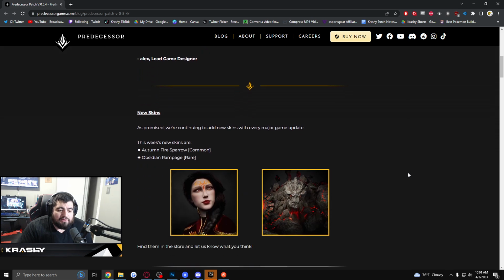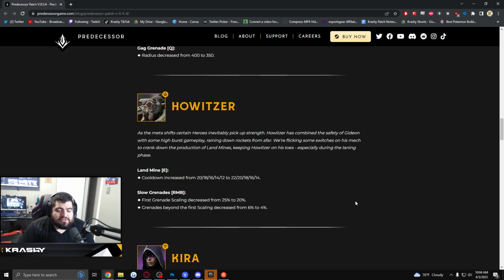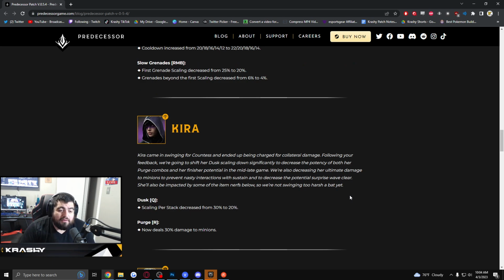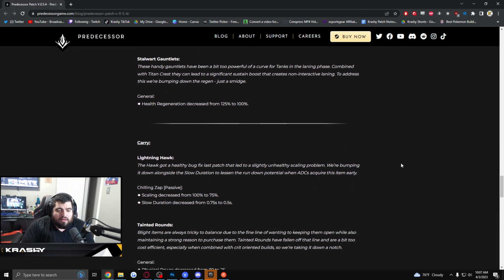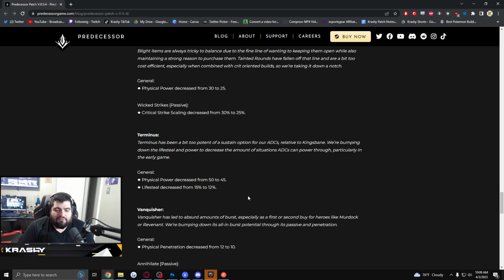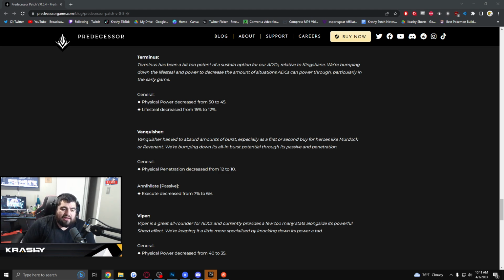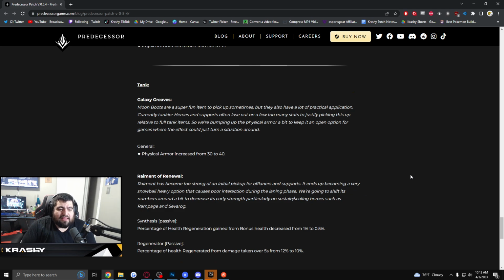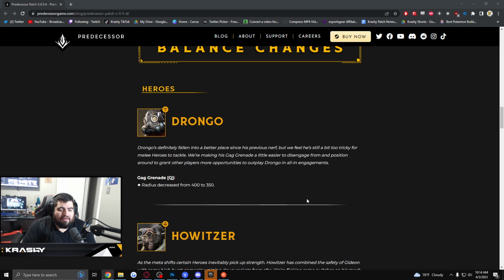MORE CARRY ITEMS NERFS! *Patch v0.5.4* - Predecessor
Weill these carry item changes be enough?

►GAMING EQUIPMENT: